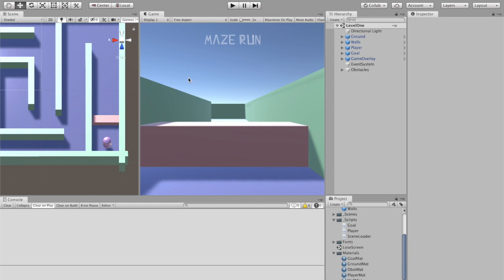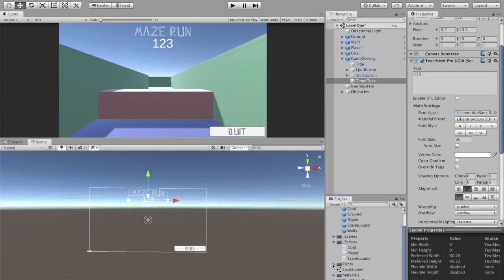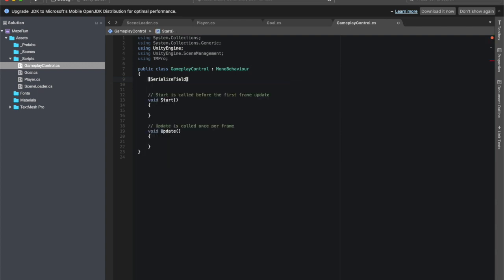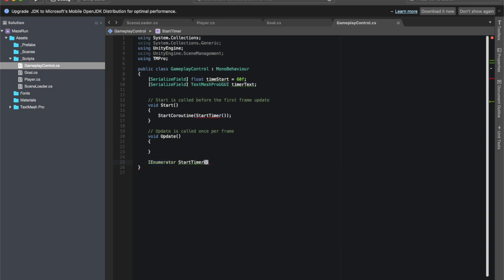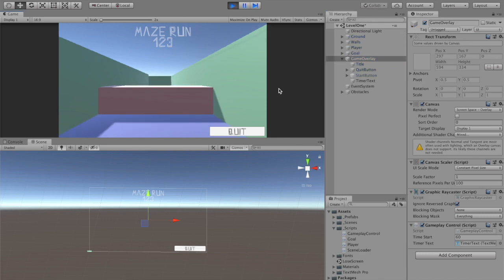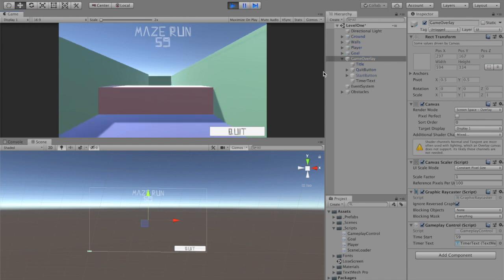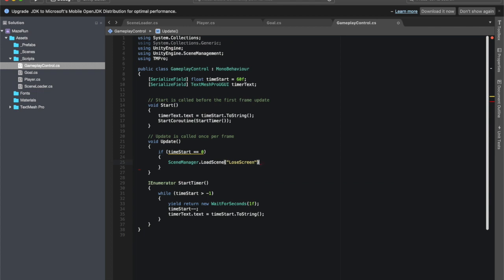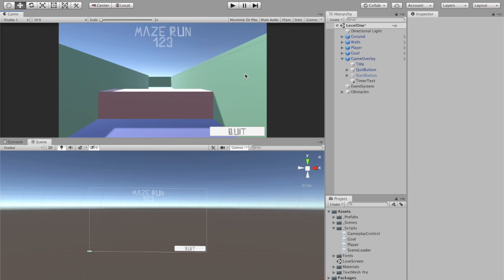3D Unit 1: Maze Run Part Five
Covered in this video: Coroutines, level countdown timer